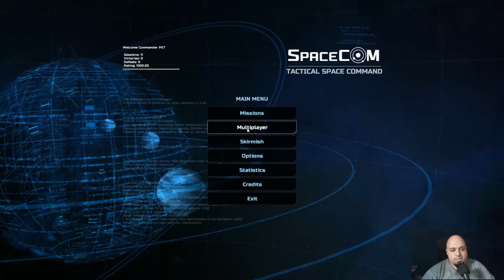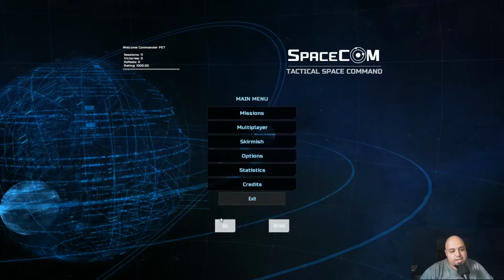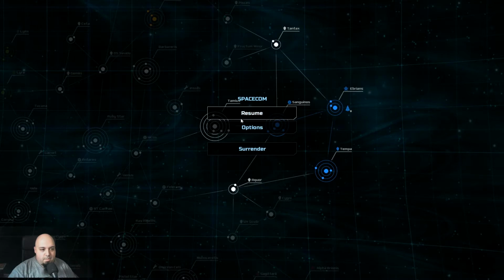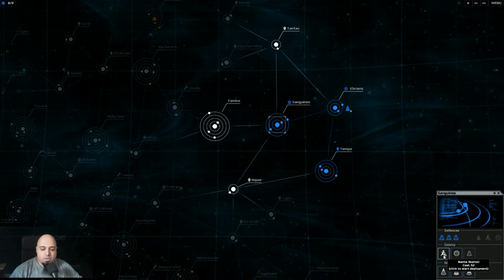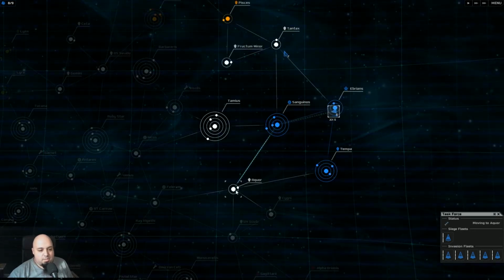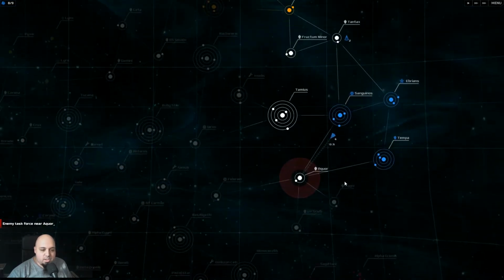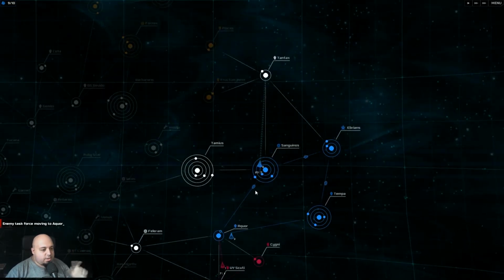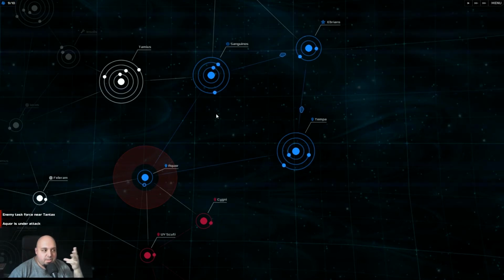First Look: SPACECOM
SPACECOM is a tactical real time strategy with a heavy focus on multiplayer!